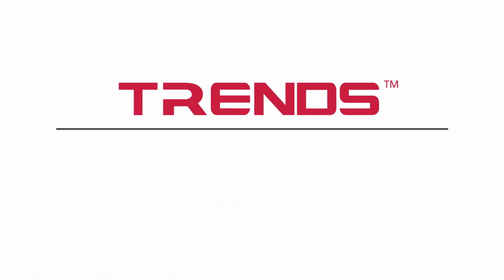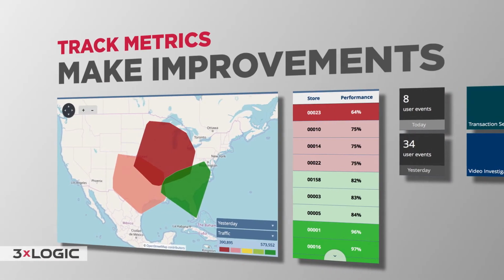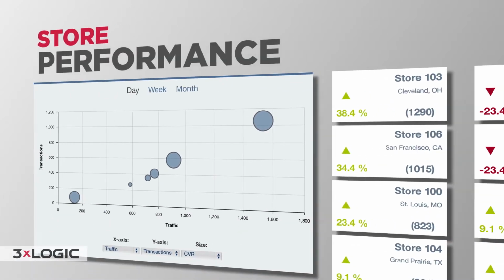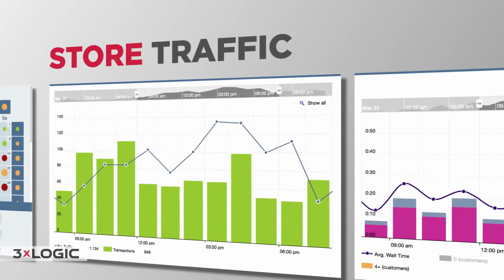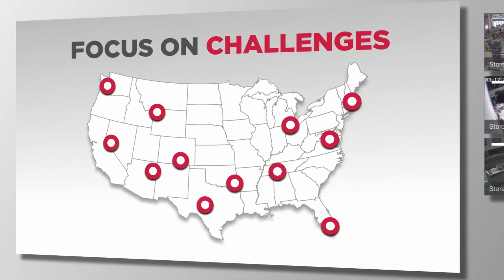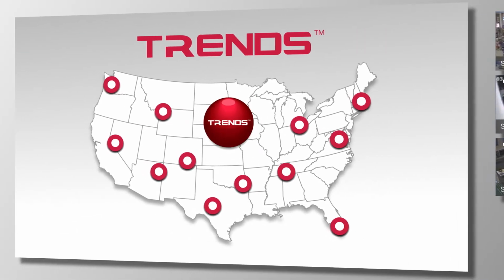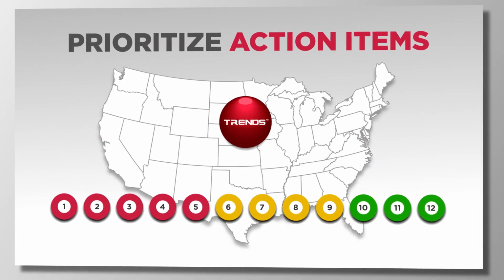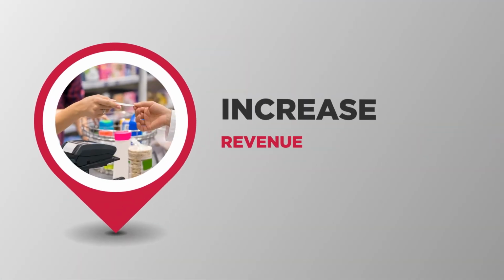3xLogic TRENDS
TRENDS is a cloud based business intelligence (BI) tool that ties exception based reporting (EBR), video data, and third party applications into an easy to use dashboard and provides a clean, simple visual snapshot of your business. By leveraging intuitive icons and color groupings, TRENDS empowers the user to interpret vast amounts of disparate data more effectively and efficiently than ever before. Reporting is completely customizable and presents information in a format most effective to the user allowing you to optimize your business across the board.

Our Solution Empowers Businesses in:

• Better decision making for executive leadership
• Reducing unknown theft by identifying broken processes
• Decreasing operating expense across the enterprise

Our solution is easy to use and powerful enough to meet the demands of your business.

Schedule a free demo with Erron Spalsbury (our demo guy)